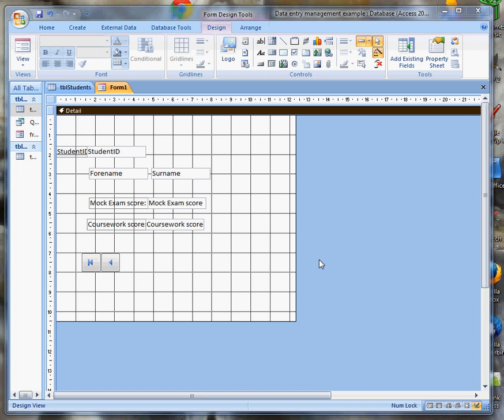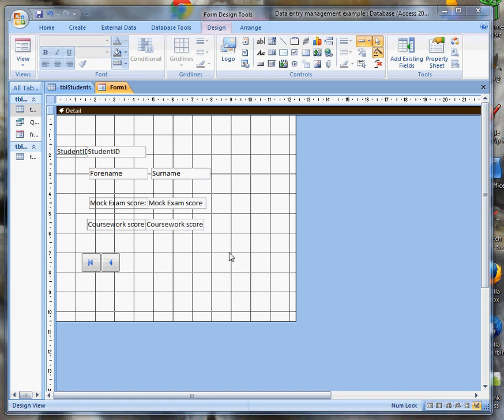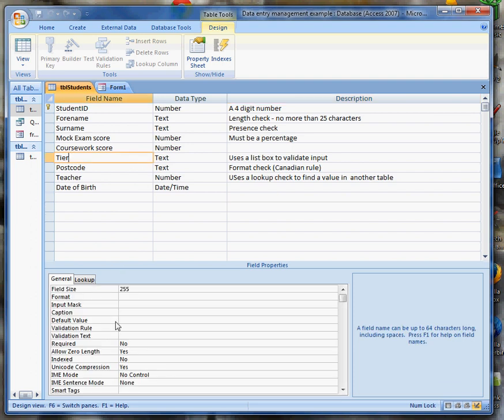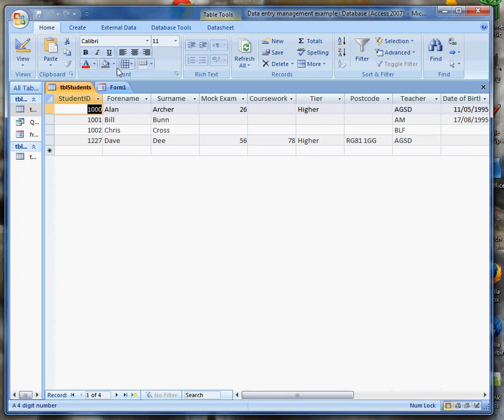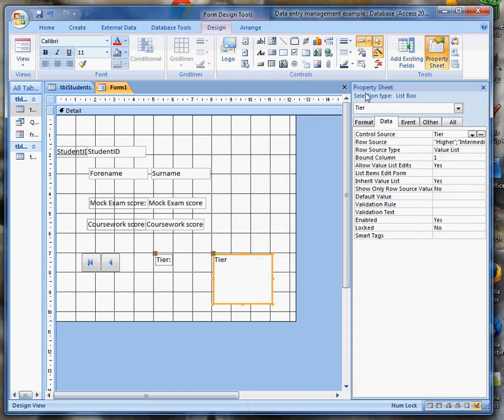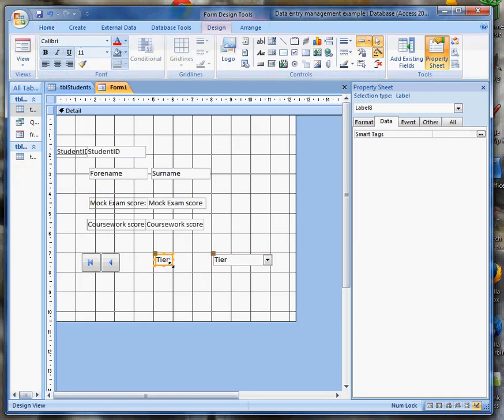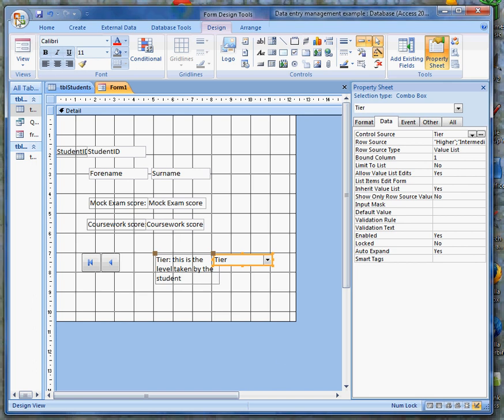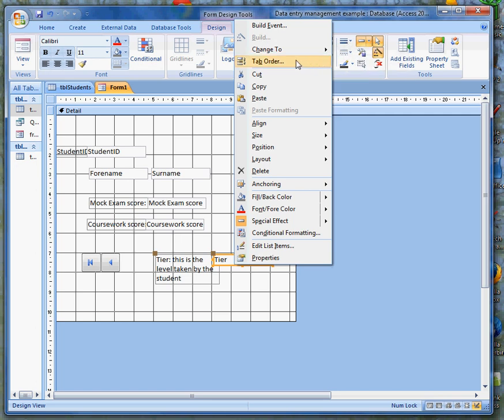List and combo boxes in Access forms.avi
A short video about using list and combo boxes on forms in MS Access 2007. By Charly Lowndes, Shiplake College ICT